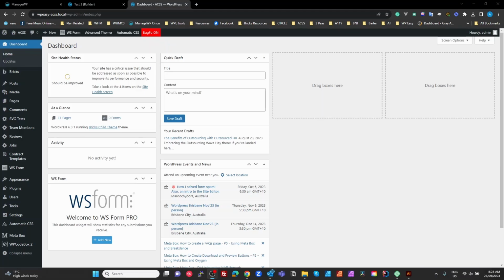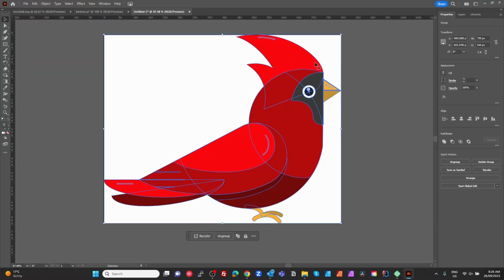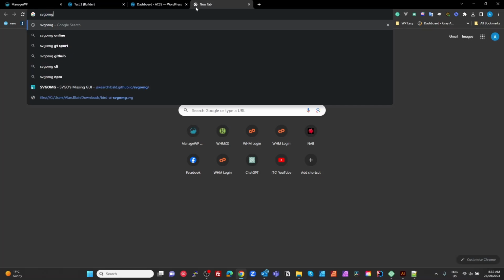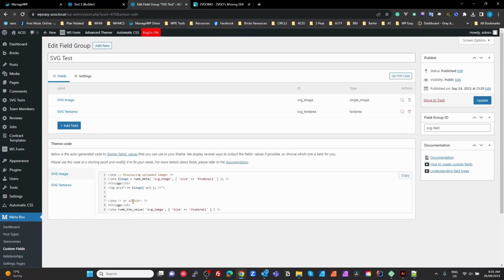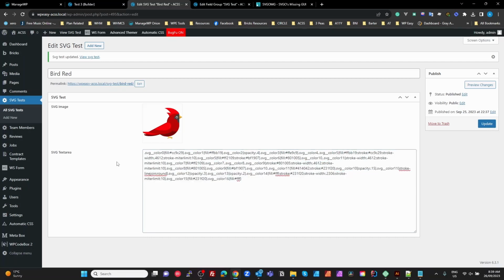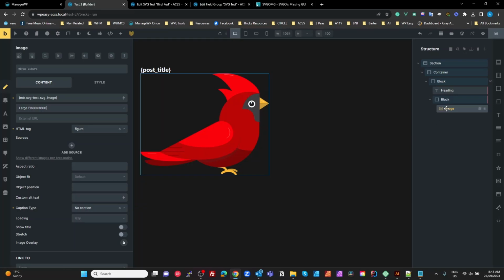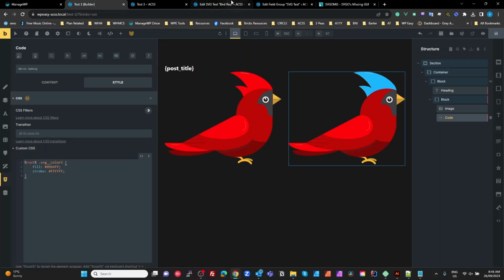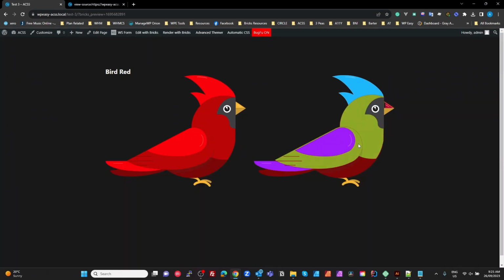Bricks Builder using SVG as Dynamic data two ways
This video shows how to use SVGs as dynamic data in two ways.

1. As an image src attribute
2. As raw SVG code

Firstly we prepare the SVG using Adobe Illustrator, Notepad++ and OMGSVG.

We then use Metabox to create a CPT and Custom fields.

We then use the CPT ina Bricks Query loop.

I show how the raw SVG can be styled in the editor, were the mage src cannot.